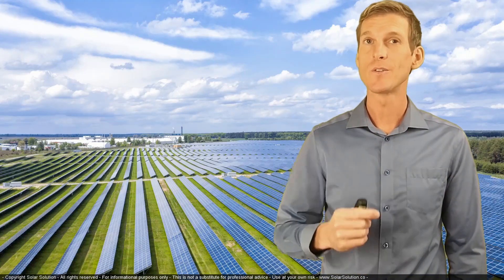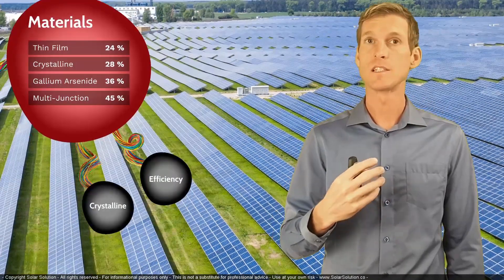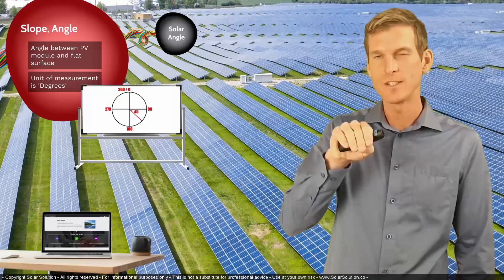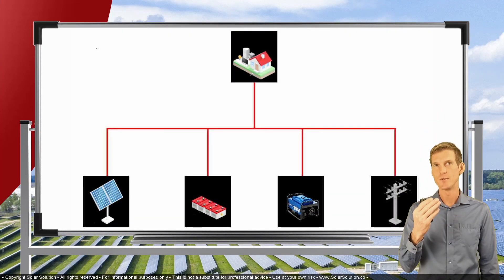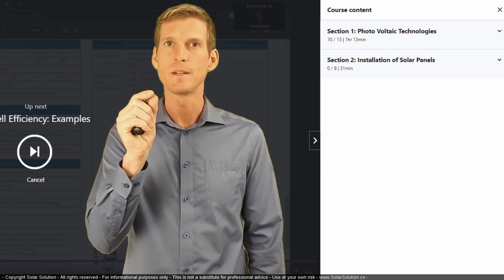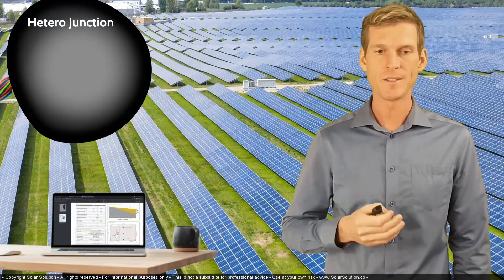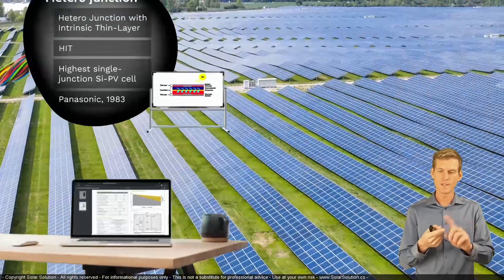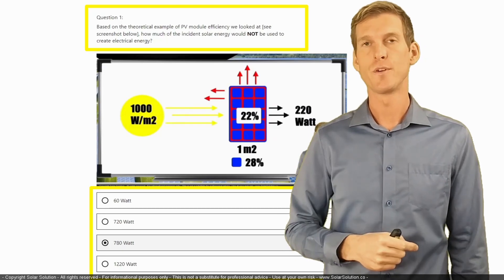Solar Power Your Home: Safe Money, Go Green [1]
HOLIDAY SEASON SPECIAL: $12.99

Learn from the Energy Engineer: Grid Tied Solar Energy Systems, The different PV Solar Panel Technologies, and how to install them.

And lucky you! Through this course you will get a condensed version of all the fundamentals you need to be aware of. I have included several short multiple choice questions, though which you can self-test whether you have absorbed the knowledge adequately throughout the course. And to spice it up, we will also take numerous virtual excursions to websites of manufacturers of different components of your solar system. Through this approach, we makes sure that we bridge the following gaps:

I have created this course for you, fueled by my academic background in Renewable Energy Engineering and extensive field experience in the design and installation of PV Energy Systems. You are getting a very good deal: I will summarize for you all that I have learned over the years, and all you have to do is push the button and starting soaking up the information. Lucky you!

During this course, we will review and learn about the following topics:
- The Photo Voltaic [PV] effect
- The different materials options for your Solar Panel
- Thin film, Crystalline, Gallium Arsenide and Multi-Junction PV Modules
- Solar Panel energy efficiencies
- PV Cell efficiency versus PV Module efficiency [and how to avoid being fooled by sales pitches]
- The differences between Mono Crystalline and Poly Crystalline solar panels
- The Standard Test Conditions versus Bifacial Standard Test Conditions for bifacial panels
- The Half-Cut solar cell technology: The performance gains and how they work
- Bypass Diodes in solar panels: How they impact your solar energy production
- Solar Junction Boxes: Their location on your PV module
- All-Black solar panels: Their differences with regular mono-facial models
- The performance losses related to opaque module backing sheets
- Solar Slopes & Angles: A refresher on the orientation system of degrees
- Longitude versus Latitude: the global positioning system and how it relates to your solar energy system
- Optimum tilt angles for your PV module, including theoretical examples
- The seasonal shift of the earth's axis and how it impacts your solar energy production
- How to retrieve your exact Longitude and Latitude

The main outline of this course is as follows:

Photo Voltaic Technologies:
- The PV Effect
- Material options
- Improved panel technologies
- Difference module variations

Installation of Solar Modules:
- Solar angles and module tilt
- Array orientation and Azimuth
- Solar Module mounting system options

Take action now! Educate yourself by staring this course, so that you will be able to make well-informed decisions for your system.

TIP: Udemy offers a very generous refund policy in case the course content turns out different than expected.

Jesse